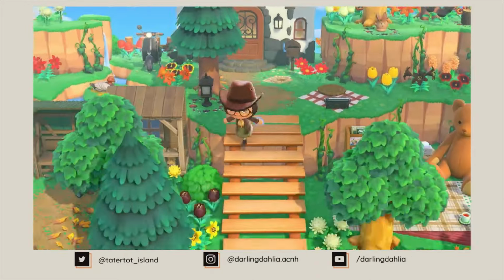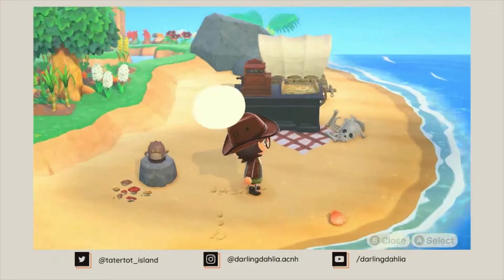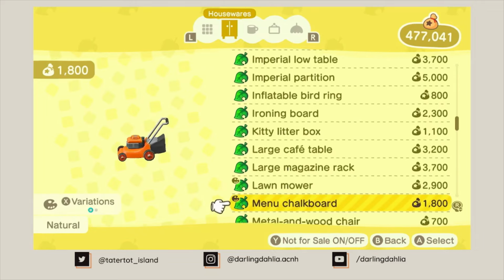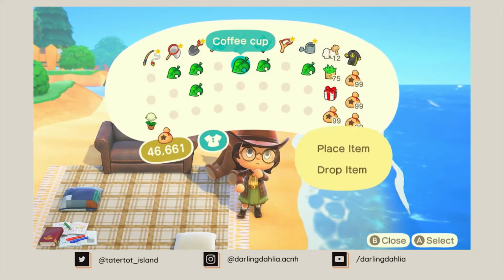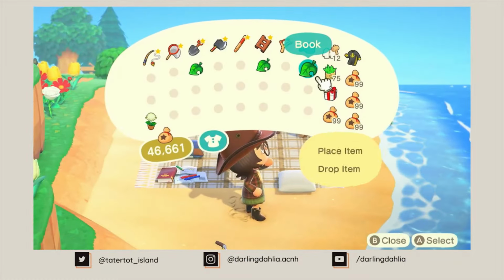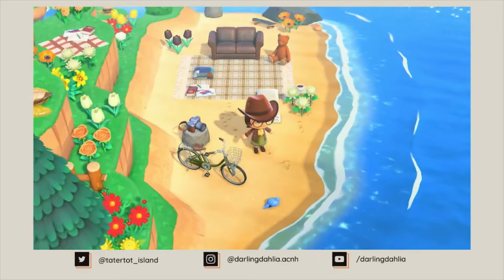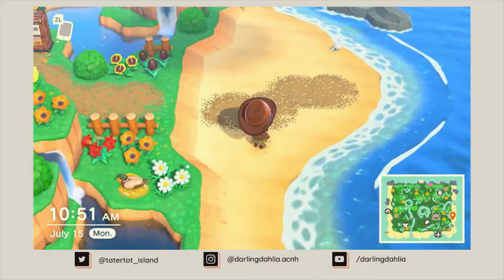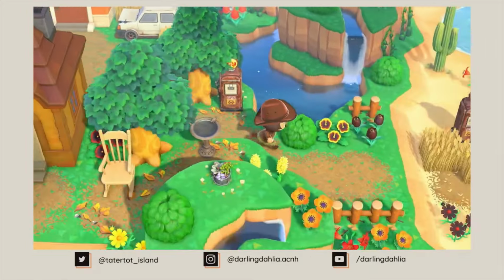Working to Finish Evermore pt. 2 || Animal Crossing: New Horizons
Hello everyone! I am back with another video of me decorating my island. This part focuses on decorating some of my beaches, and ways that you can fill space on beach areas.